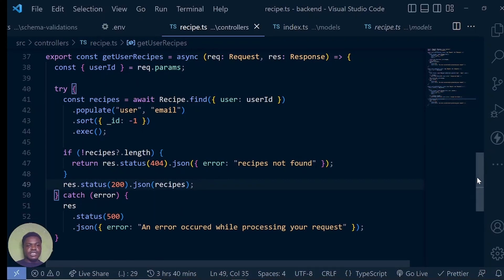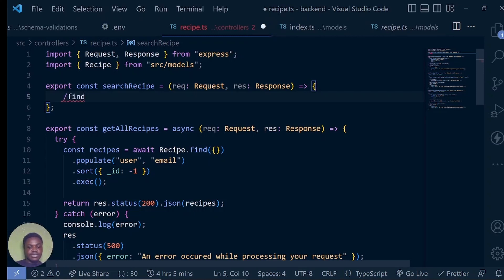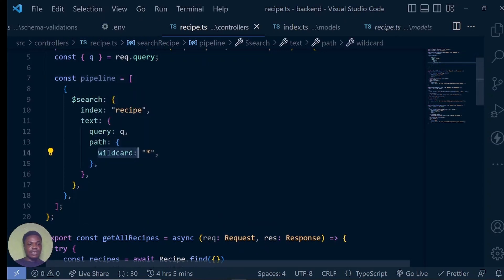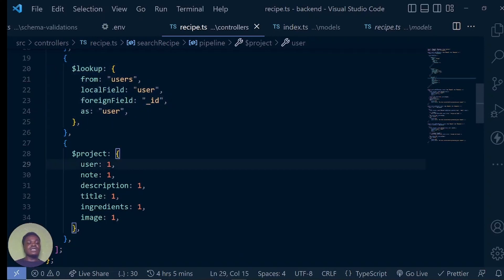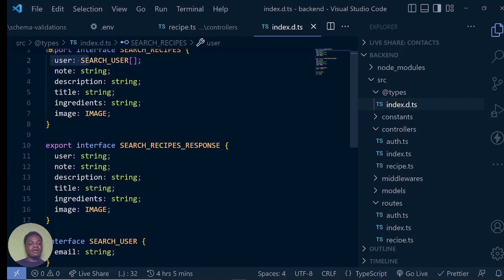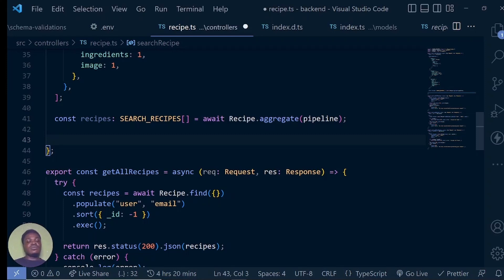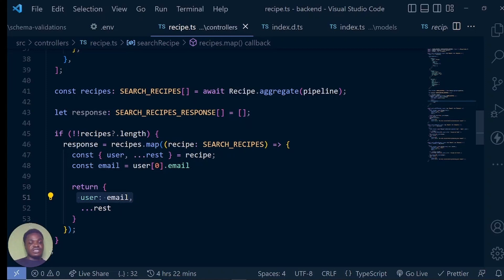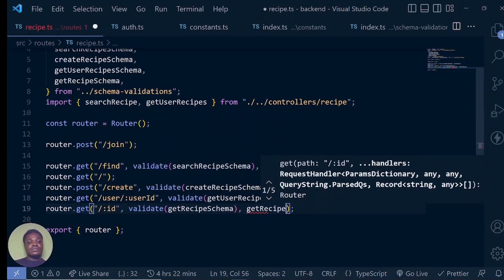Food Recipe App using MERN Stack | #5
Food Recipe App using MERN Stack | #5,  In this video and the rest of the playlist, we will build a food recipe web app using NodeJs, ExpressJs, ReactJs and MongoDB.
This video covers the use of advanced MongoDB atlas searching technique, we would demonstrate how to create a search index, and an aggregate pipeline and implement fuzzy searching for MongoDB.

This entails:
1. MongoDB aggregation pipeline
2. Advanced Search of MongoDB database using the aggregate functions

In the end, you should have learnt how to use  MongoDB aggregate function, and perform searches using MongoDB.The whole project itself covers a wide range of topics such as authentication, authorization, routing, protected routing, caching and advanced query in addition to fuzzy searching.Sit back and relax as we build this awesome project that you can extend to make it yours and showcase it in your portfolio.

00:00 -